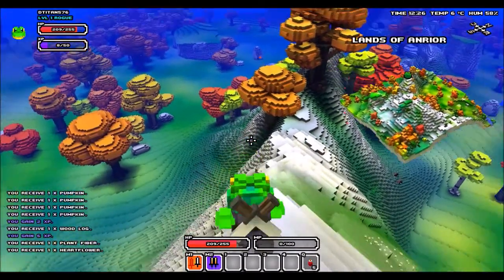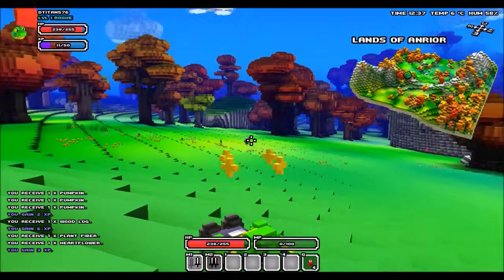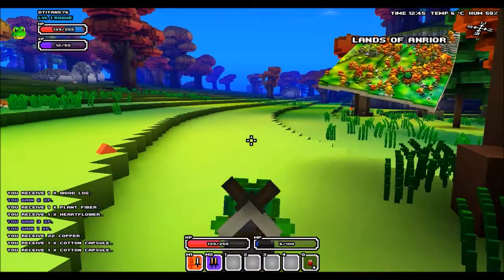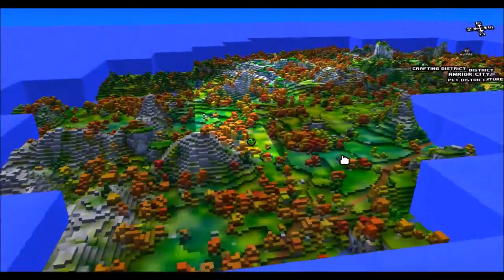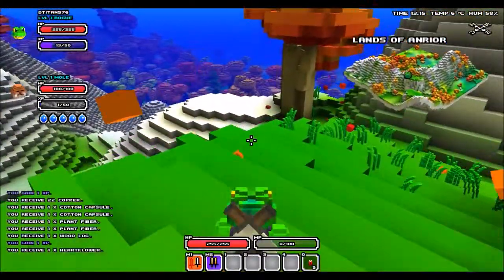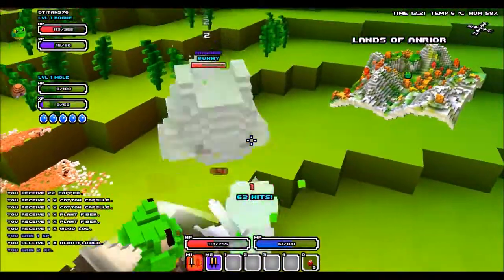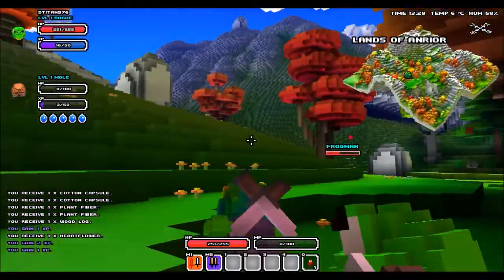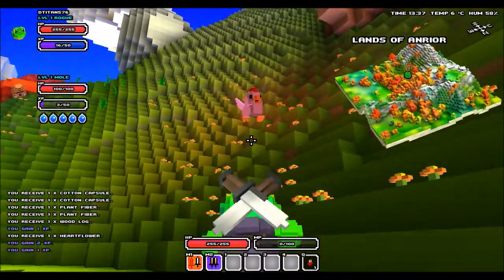Lets Play Cube World: I Found A Mole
Hey guys today we continue or adventure in cube world. I end up running into some friendly company, you'll have to watch and see :).